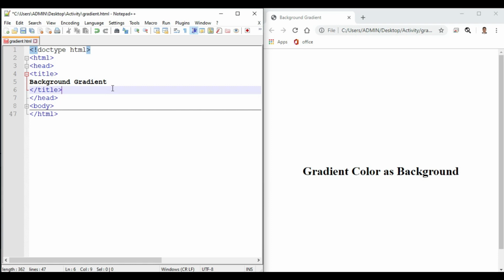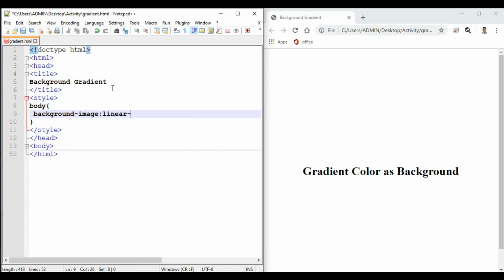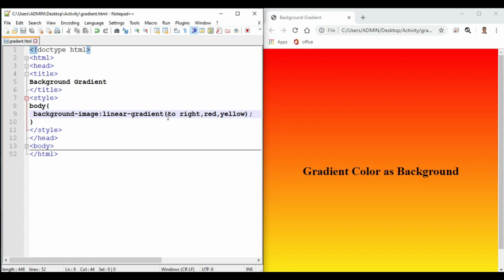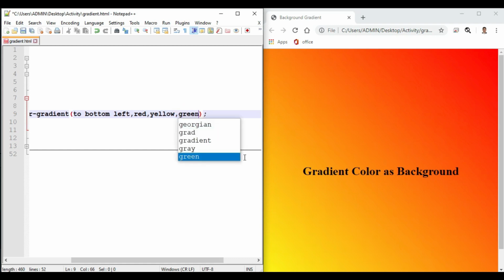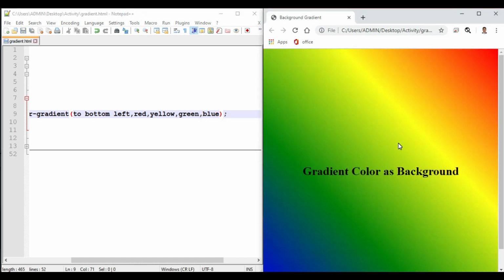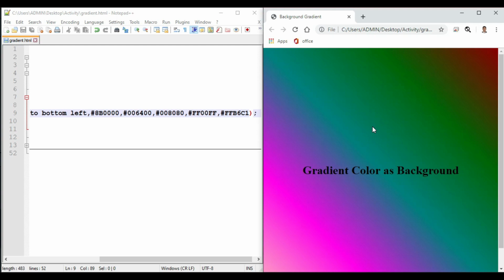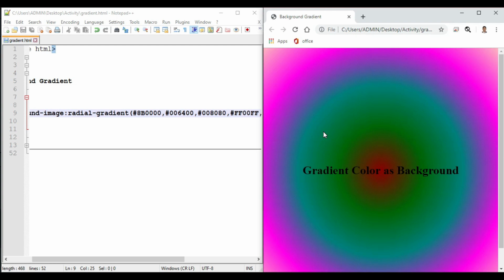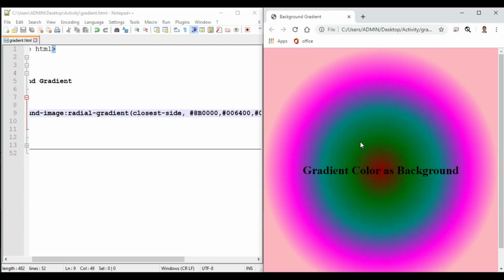Gradient Background in HTML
This channel is focused on video tutorials about Java, HTML, MS office and other computer-related topics.

CSS gradients let you display smooth transitions between two or more specified colors.

CSS defines two types of gradients:

Linear Gradients (goes down/up/left/right/diagonally)

Radial Gradients (defined by their center)
Parameters
*closest-side
*farthest-side
*closest-corner
*farthest-corner

Syntax:

Linear
background-image: linear-gradient(direction, color-stop1, color-stop2, ...);
Radial
background-image: radial-gradient(shape size at position, start-color, ..., last-color);